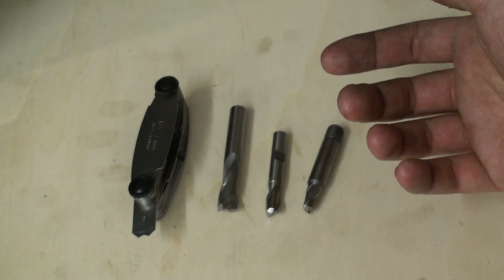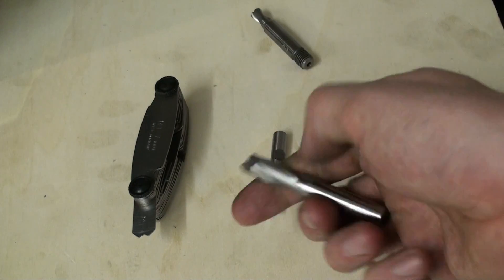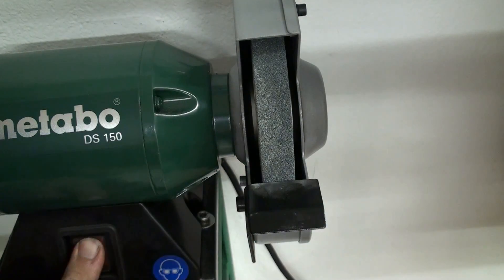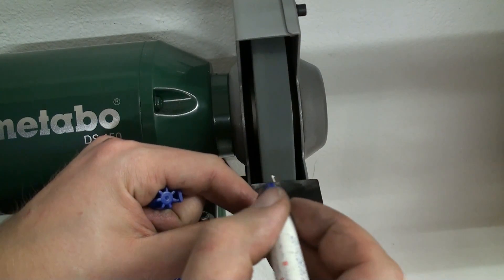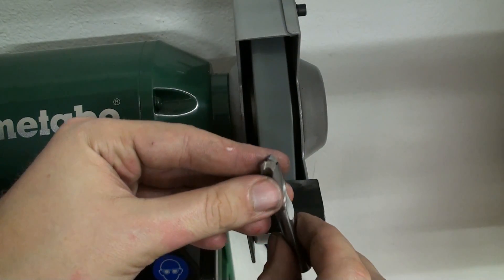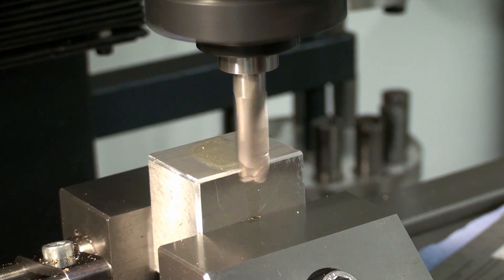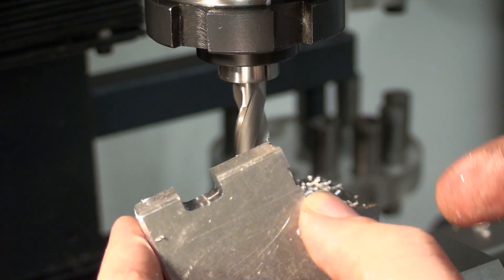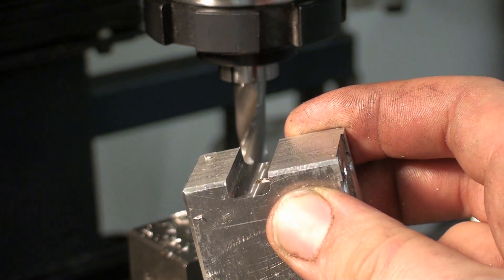Quick and Dirty Bullnose Endmill - Torusfräser freihändig schleifen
I needed a pretty big bullnose endmill for a feature on a recent project and I just ground the radius to a regular two flute endmill on the benchgrinder. It worked great and I want to share this technique with you.